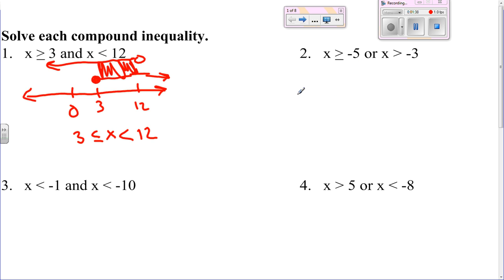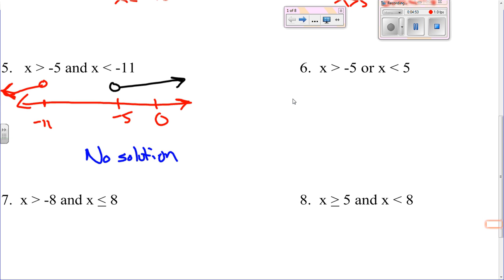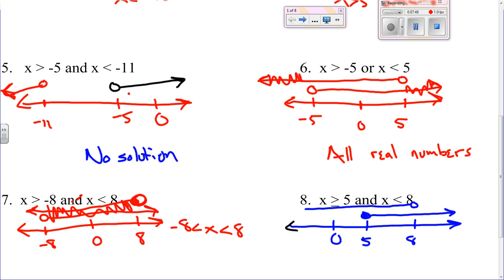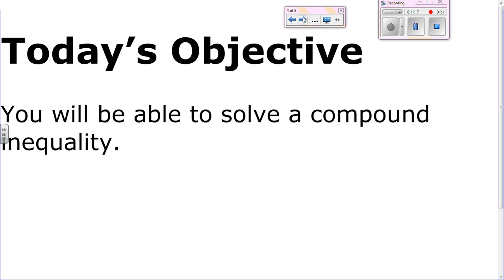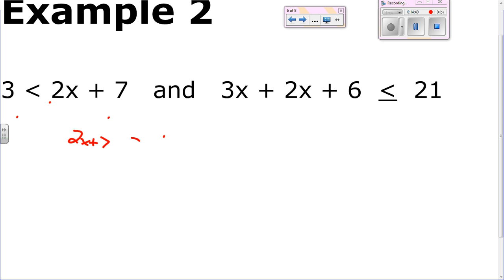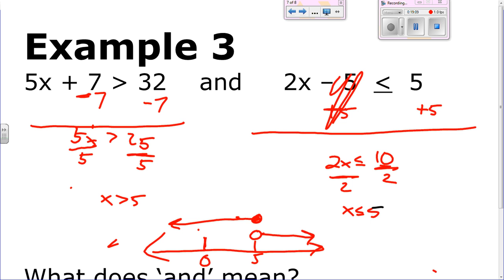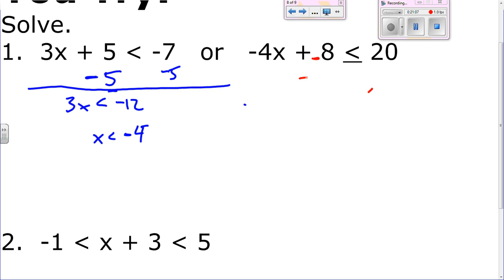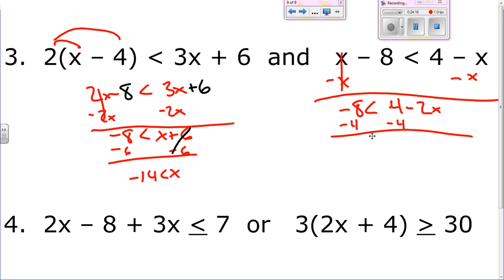Algebra 1 5 3 Compound Inequalities Day 2